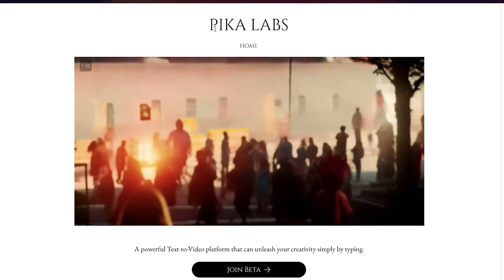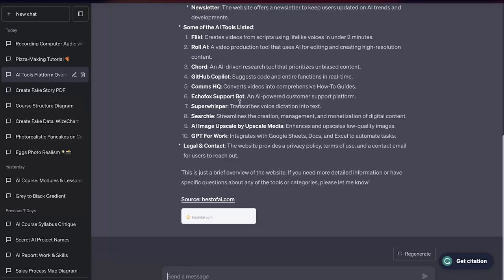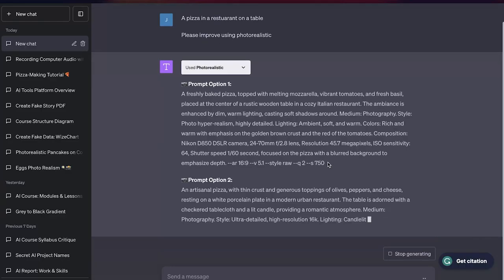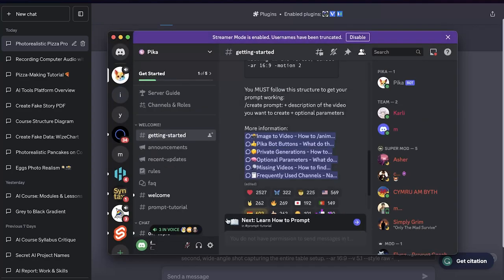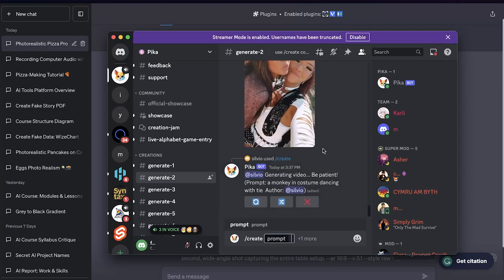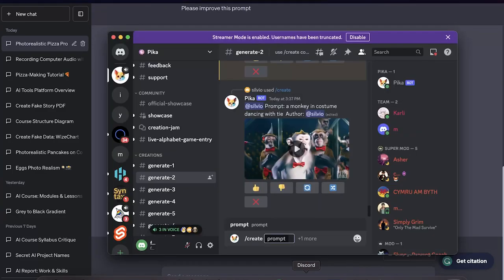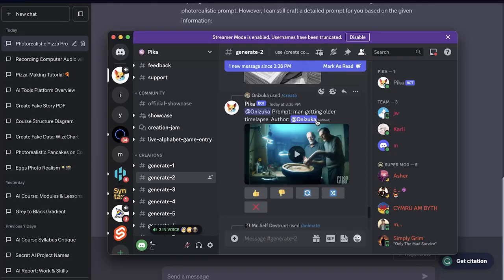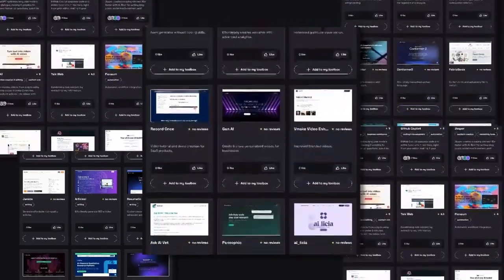Animating AI Images To Video | Pika Tutorial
In this video, I explain how you can animate your AI images using Pika. Pika is a competitor to MidJourney and allows you to create really awesome animations with natural language.